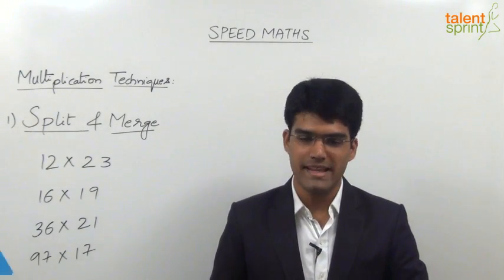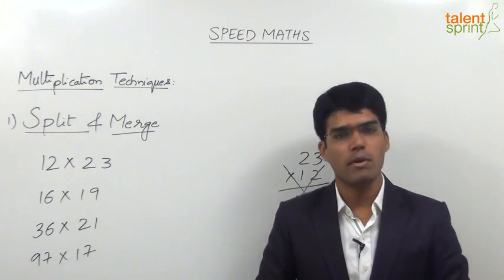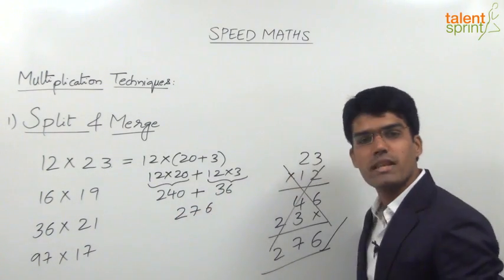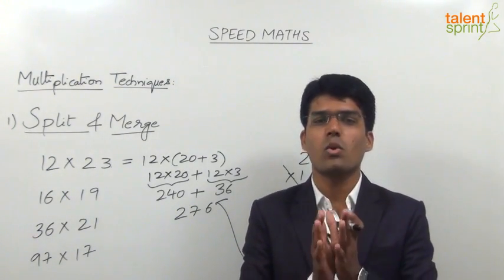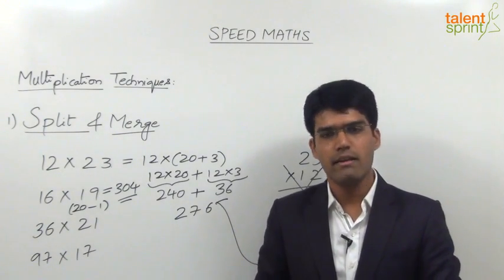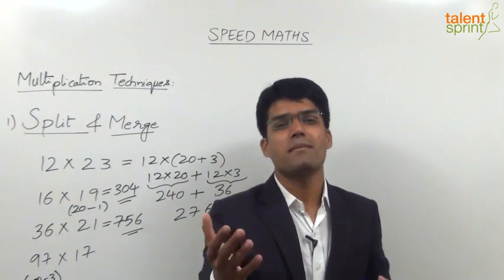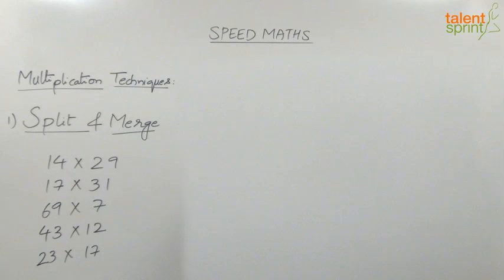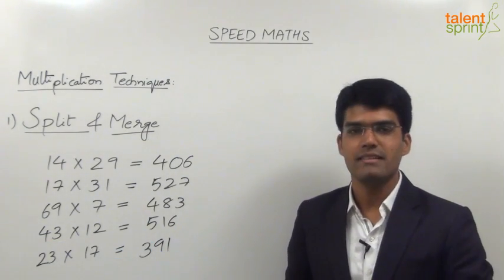Best Shortcut to Multiply by Split and Merge | Speed Maths | Quantitative Aptitude | TalentSprint